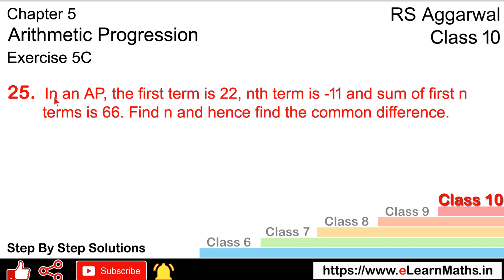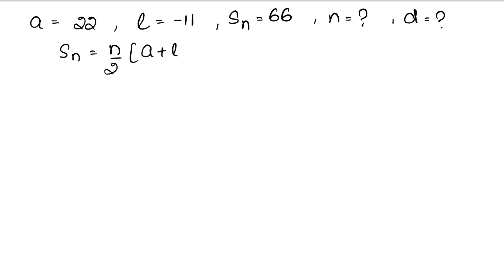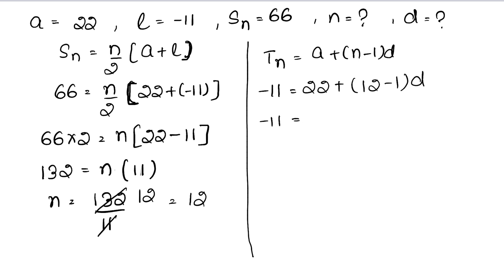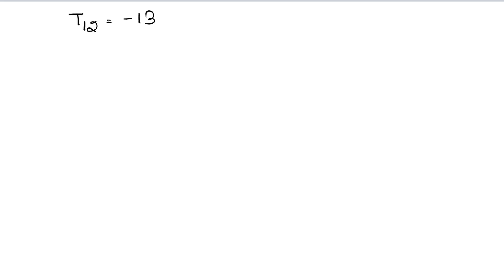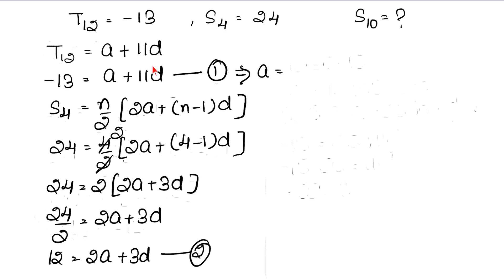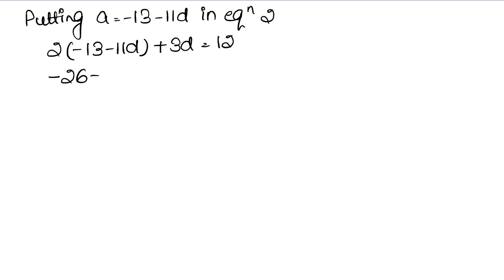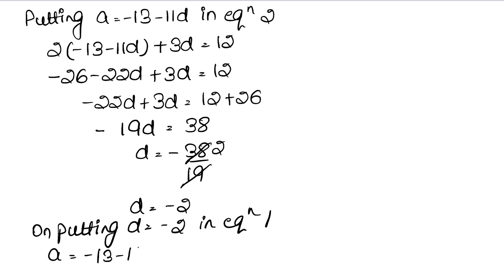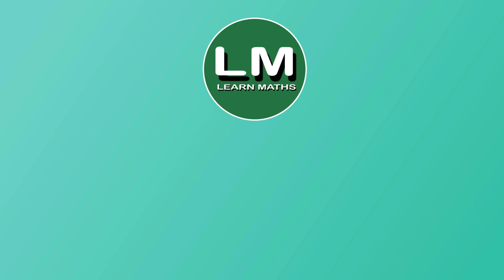Arithmetic Progression | Class 10 Exercise 5C Question 25 Question 26 | RS Aggarwal | Learn Maths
Book - RS Aggarwal
Class - 10
Chapter - 5 - Arithmetic Progression
Exercise - 5C
Welcome to Learn Maths. This video will solve Question 25 and Question 26 of exercise 5C. Please share your queries and feedback in the comments section.

Regards,
Garima Agarwal